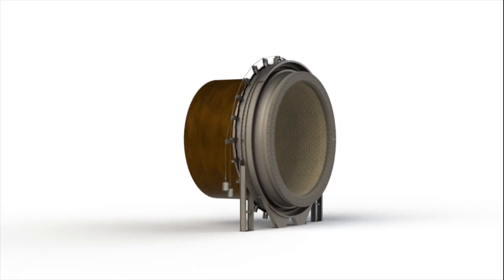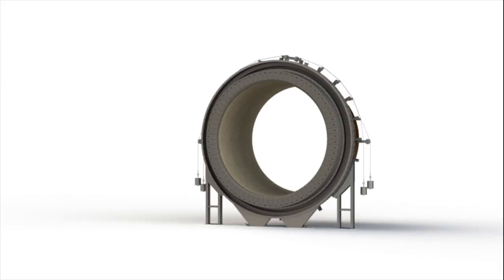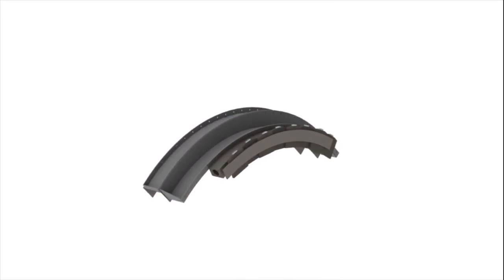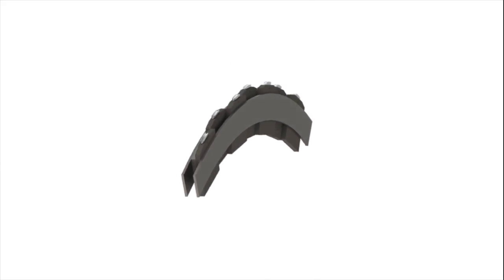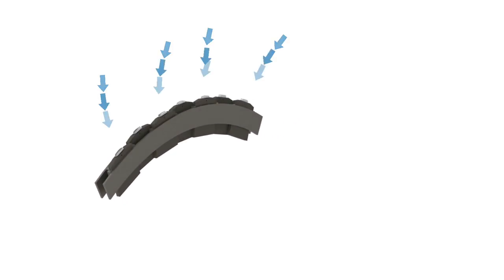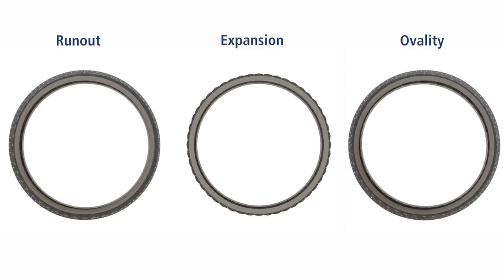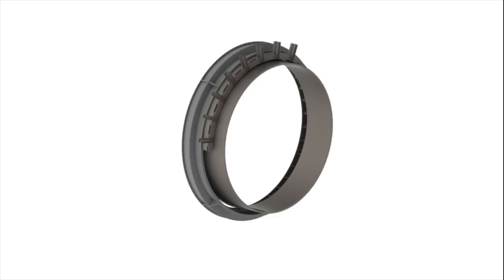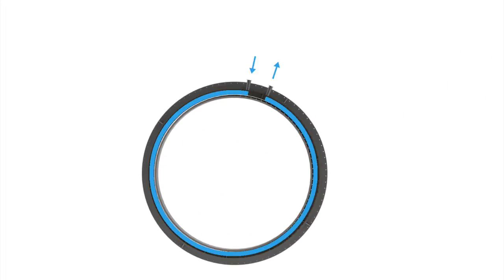FLSmidth Graphite kiln seal